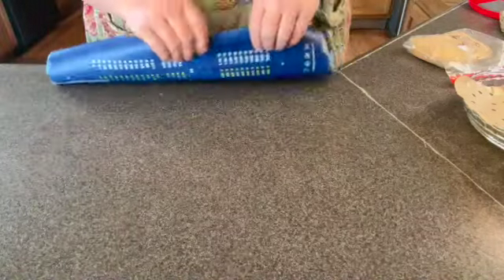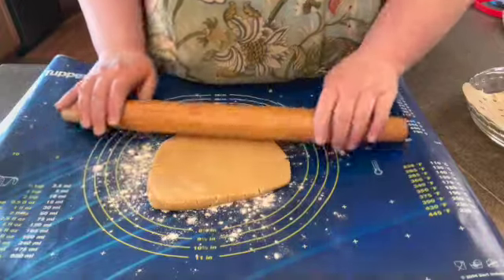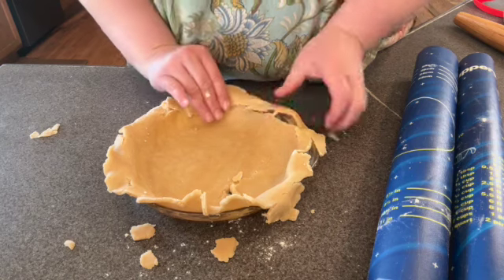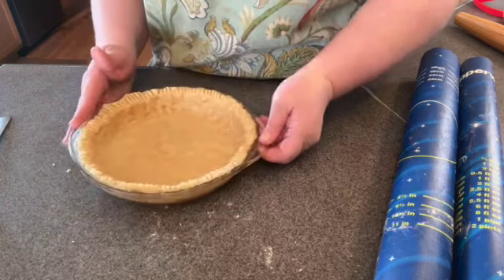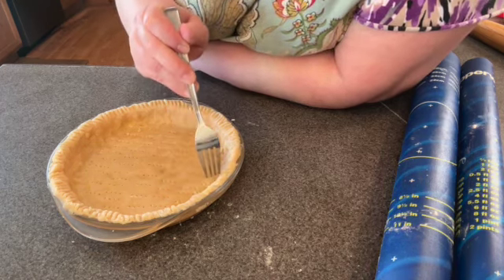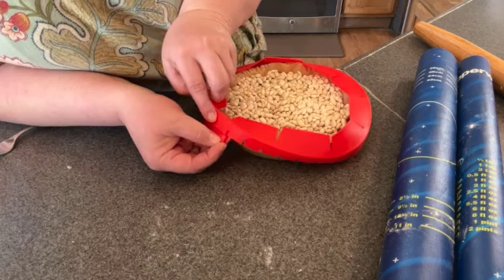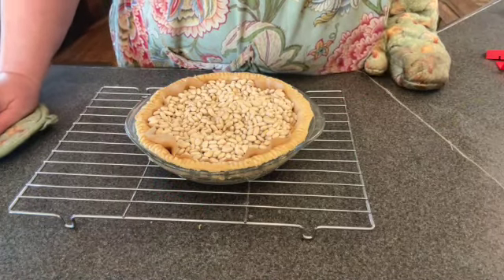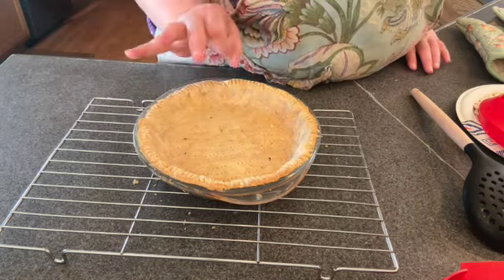🥧 Let's Blind Bake a Pie Crust - What does that mean?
Have you ever read a recipe that called for a par-baked or blind baked pie crust?  Did you wonder what that even means... well in today's video I explain the difference and show you just how easy it is to do!  Thanks to my friend Keri at @MyTableofThree , I also had a new pie crust saver to try out too!
Although I used the Amish Friendship Pie crust recipe, any crust will work!

This video is also part of the Pi(e) Day collaboration hosted by @MommaFriendly so be sure to see all the delicious PIE recipes

👩‍🍳Bosch Mixers and Nutrimill Grain Mills - Discount: $20 OFF on our flagship products when not on sale: the Bosch Mixer (Black and White), Artiste Mixer, Classic Grain Mill, Harvest Grain Mill, Mixer Bundles, Baker's Packs, and attachments over $45.